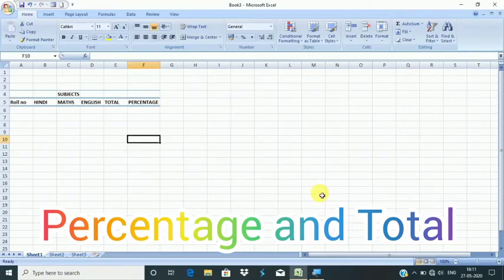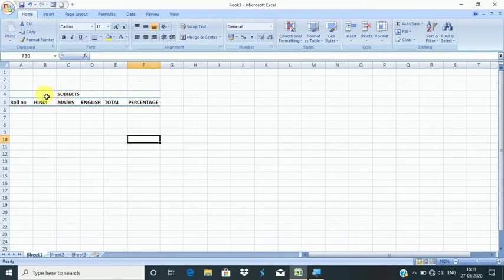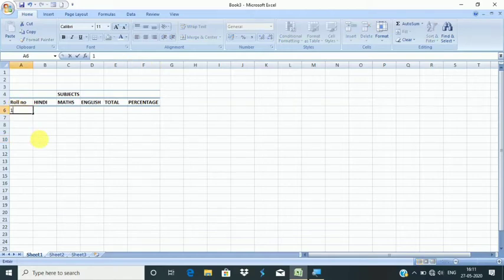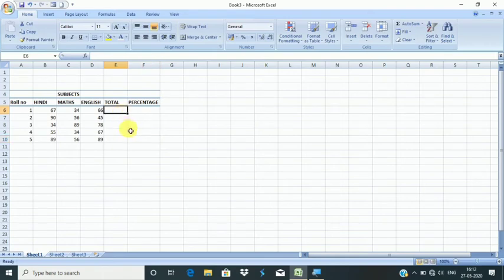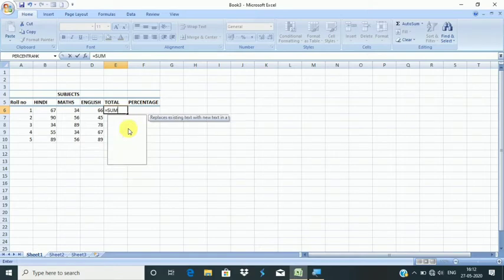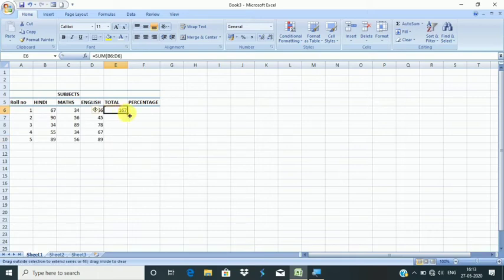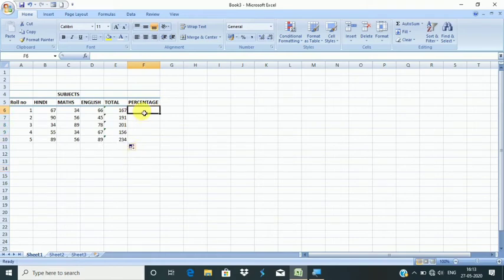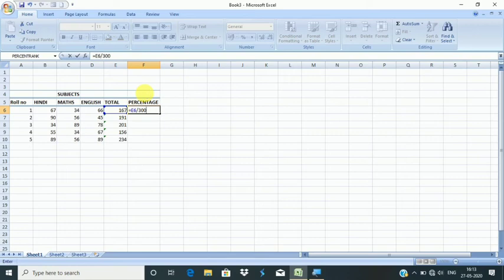Percentage and Total formula in Excel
In this video you will get a very clear tutorial to use percentage or total formula in worksheet.